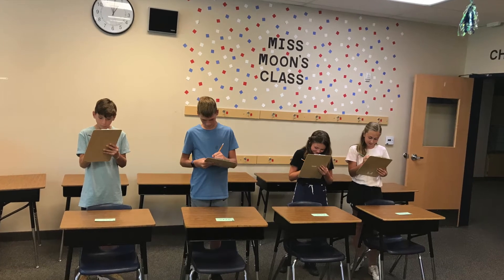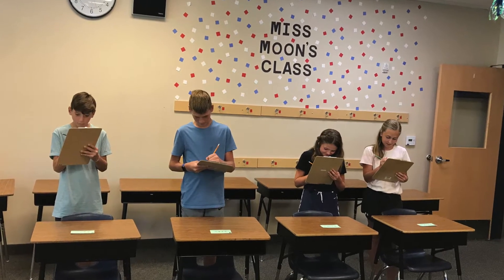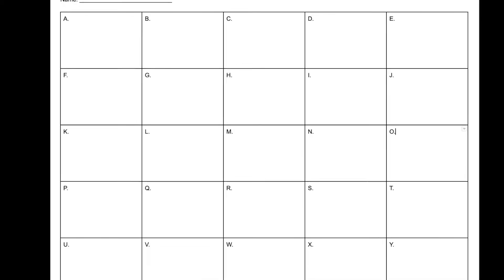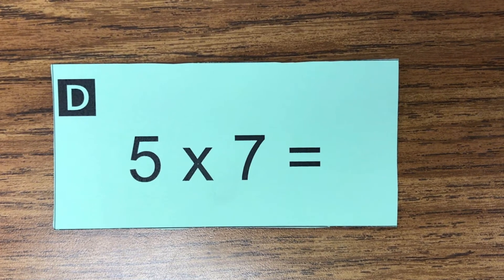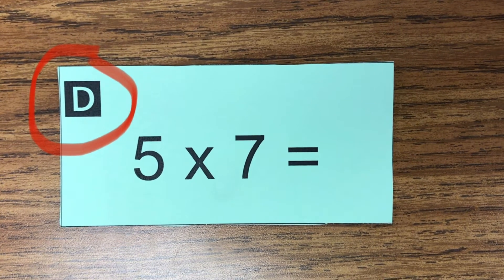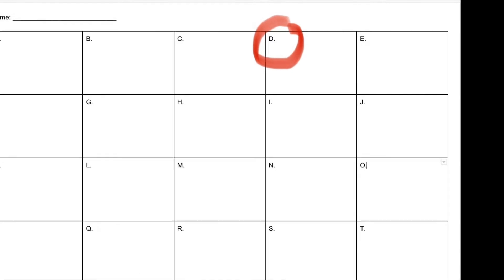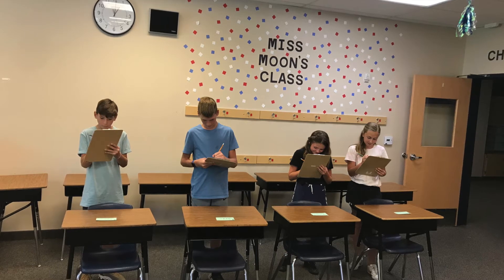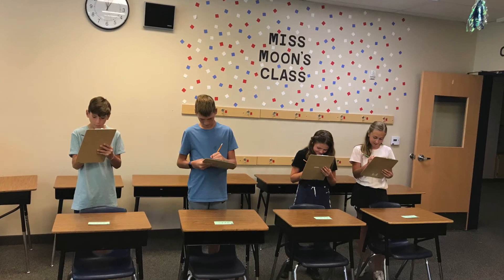Math Fact Game: Scoot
This video explains how to play the math fact game, scoot.

Before students start: The teacher needs to print, cut, and tape the Question Cards in order (cards are lettered) across students' desks.
Students are each given a clipboard and a student sheet.
They are told to find all the question cards, solve the problem, write the answer on the student sheet in the correct numbered box.
When all the students are finished with the first problem, the teacher will say scoot. Students will move to the next desk.  Continue until each student has all the answers.